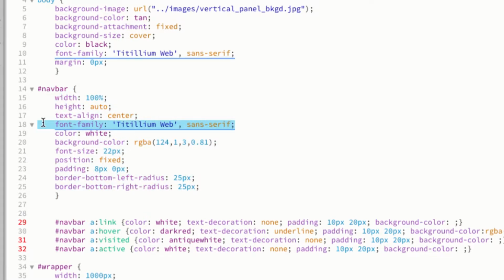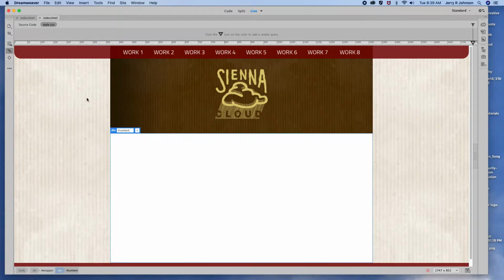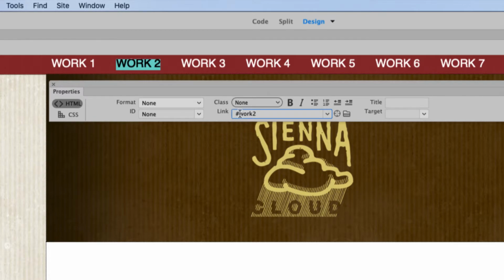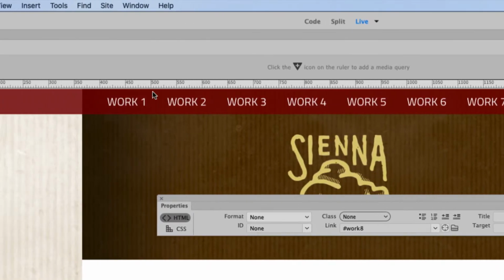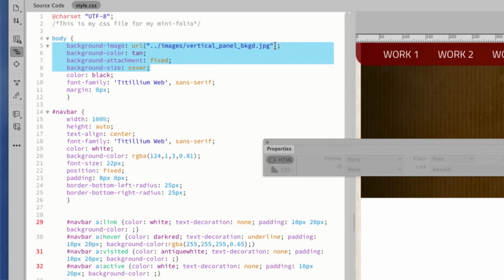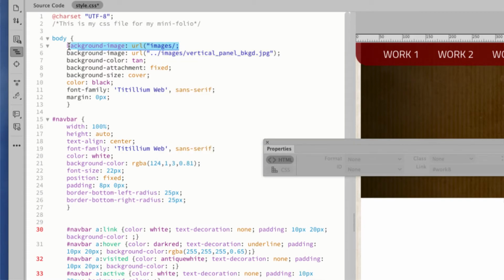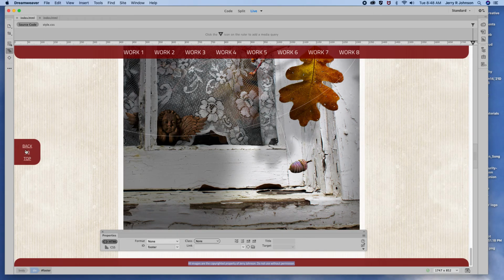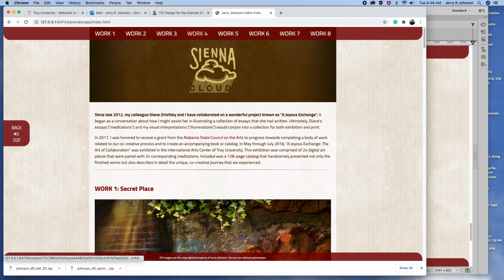DFI 1 Demo (navbar/backgrounds/header...) for Mini-Foliio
Make sure that you are up to this point by Thursday's class time.